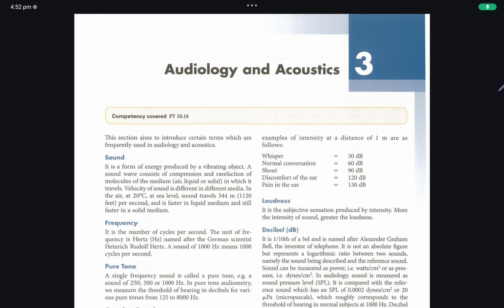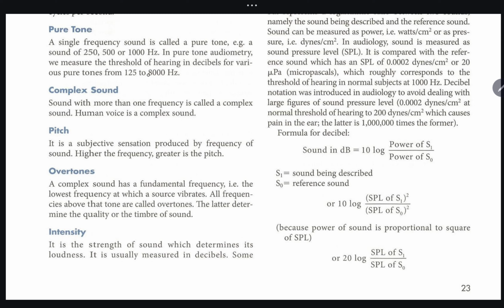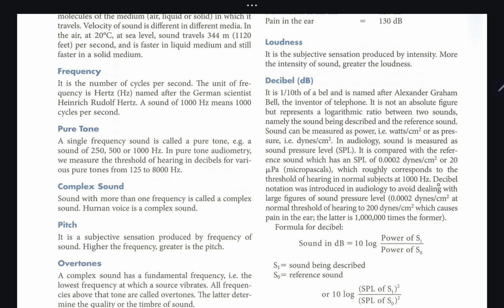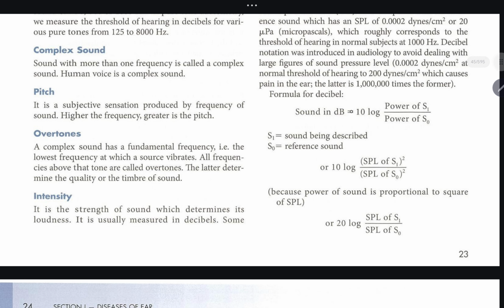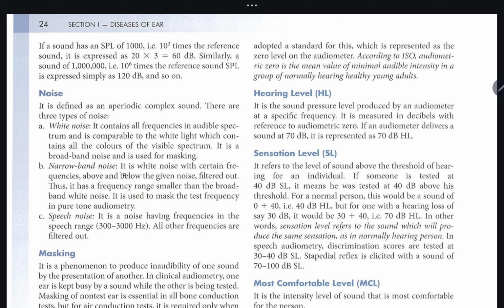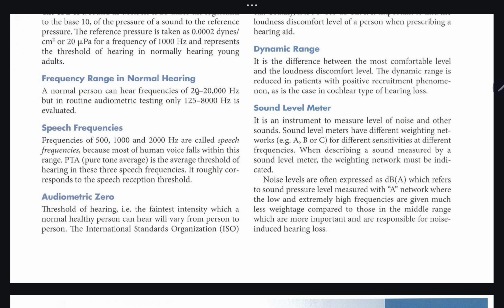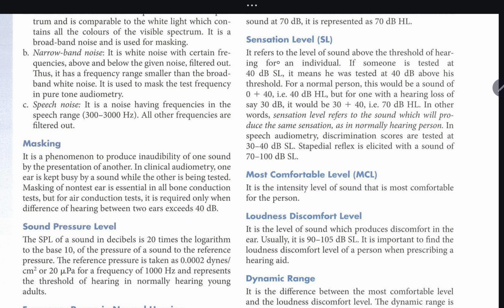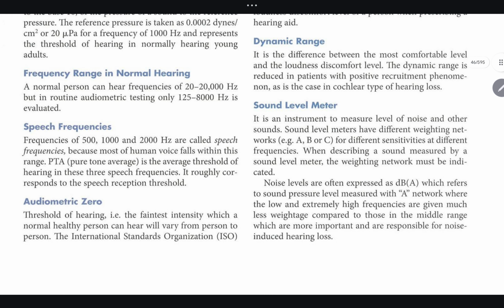ENT Audiology and Acoustics by P L Dhingra